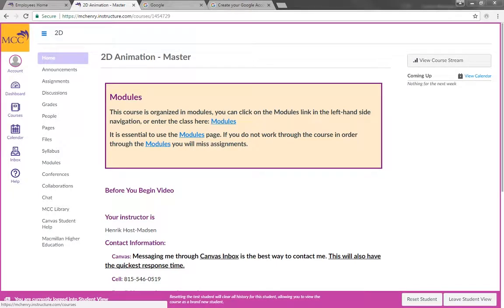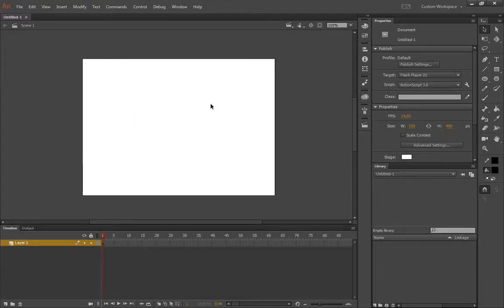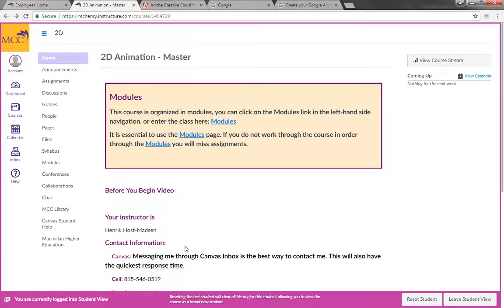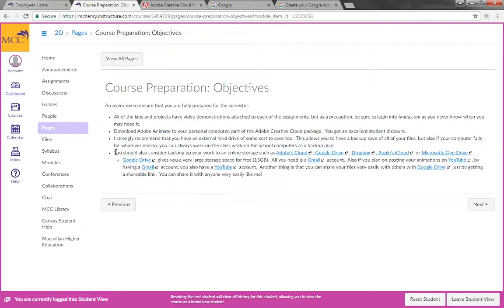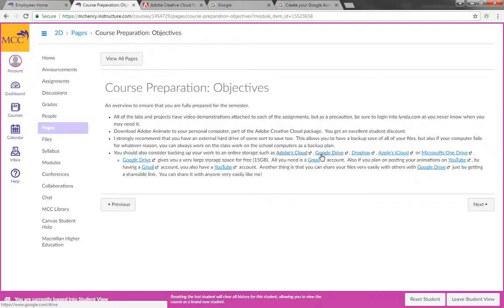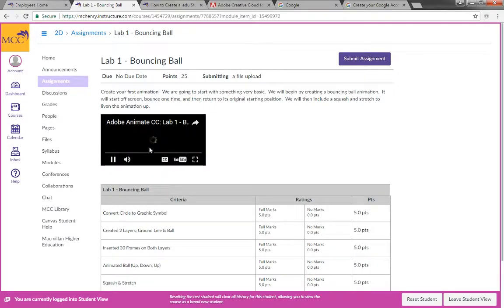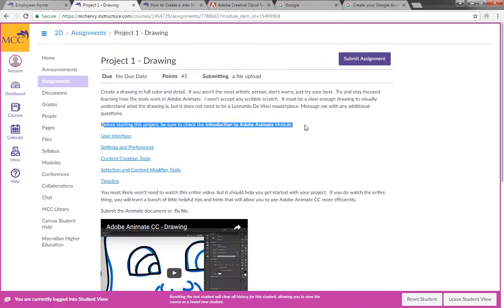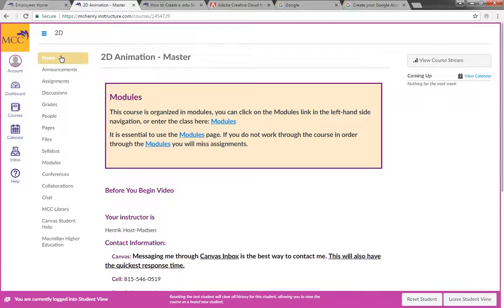Before You Begin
How to navigate the Canvas Shell